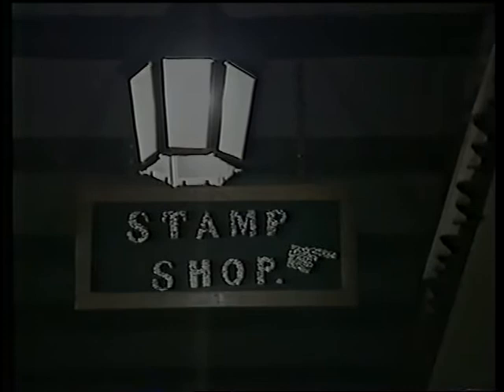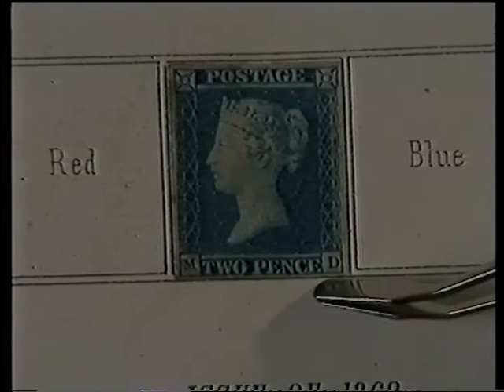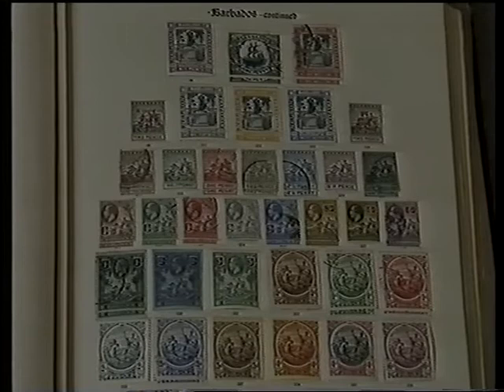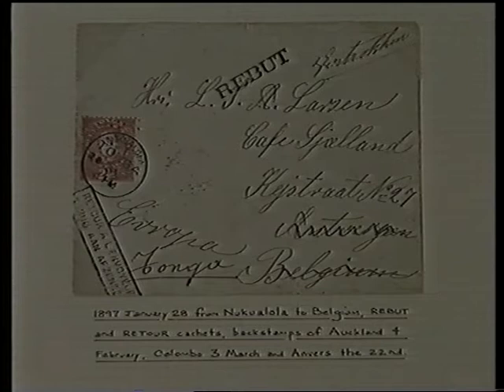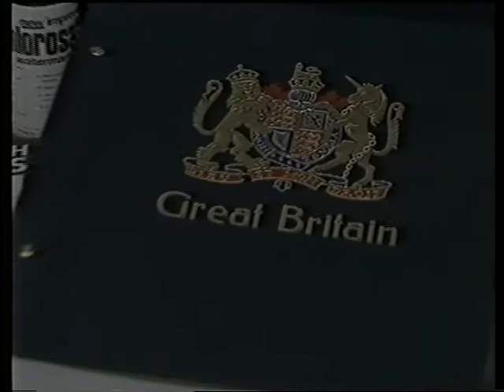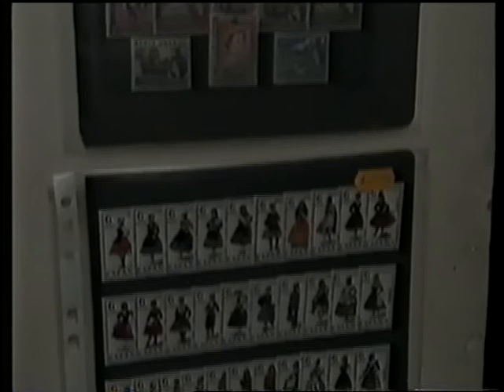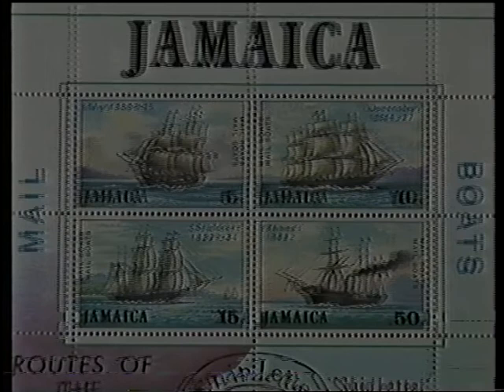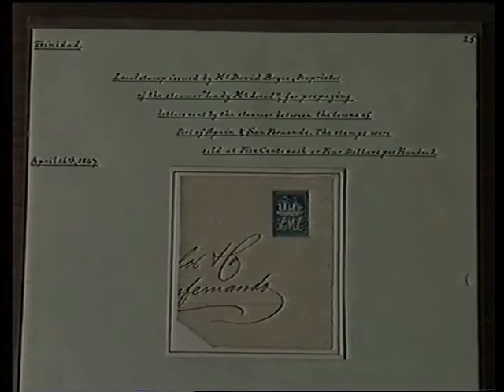The Romance Of Stamp Collecting by Actor Kenneth Griffith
The Stamp Programme featuring actor and film-maker Kenneth Griffith